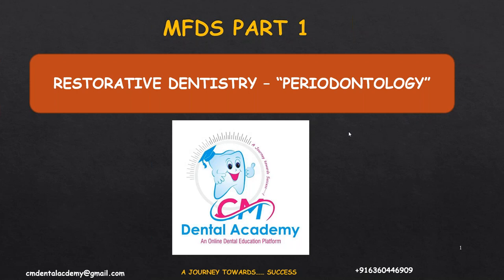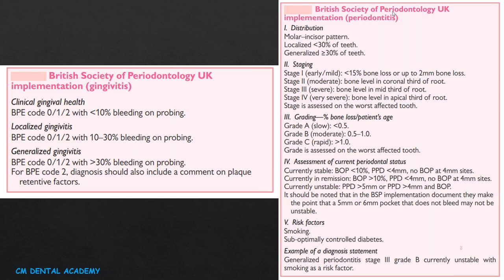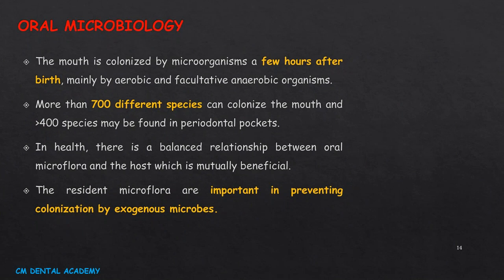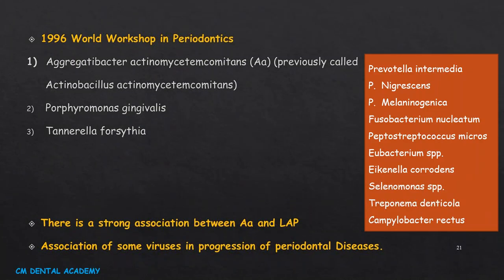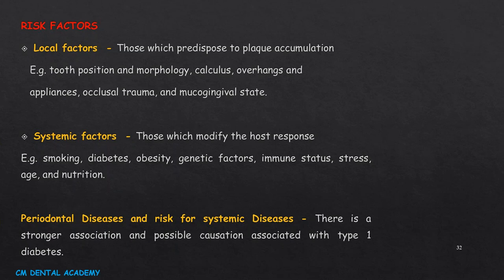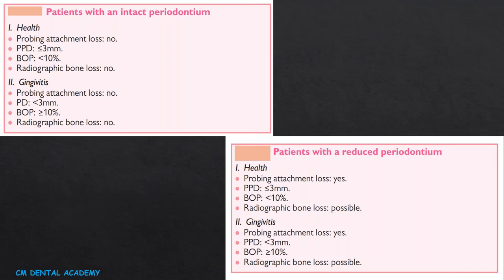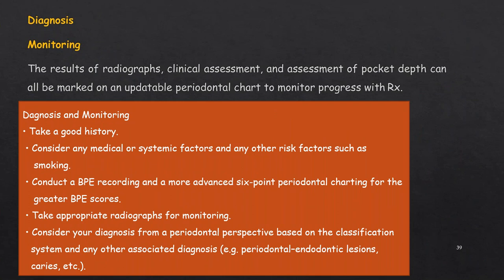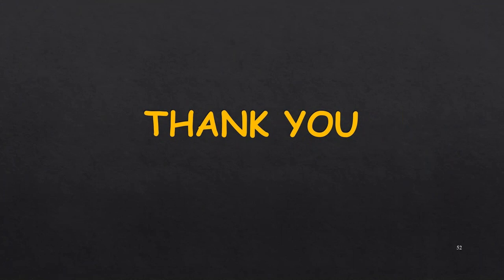MFDS Part 1 " Periodontology" by CM Dental Academy